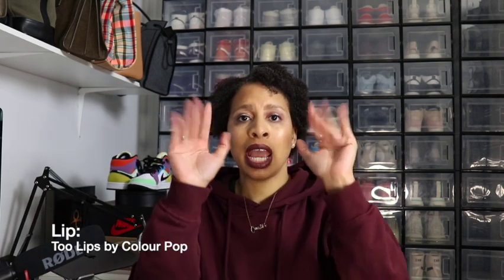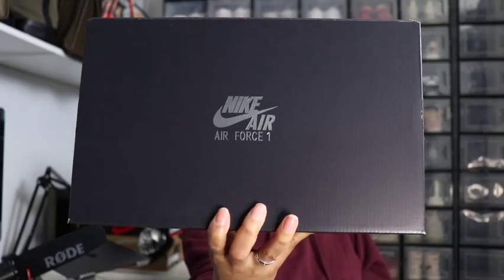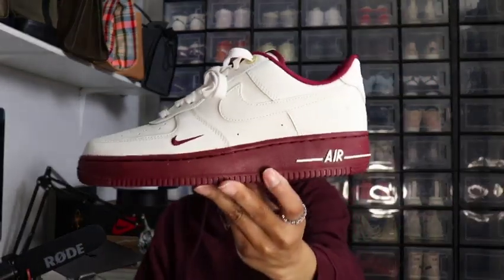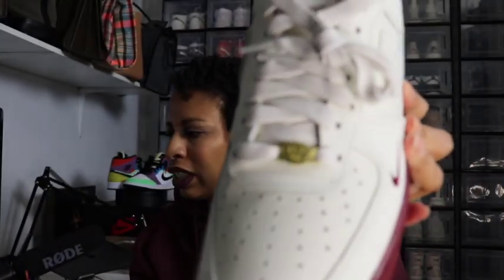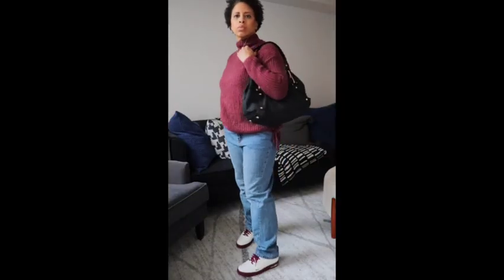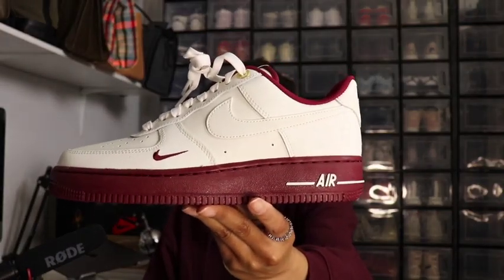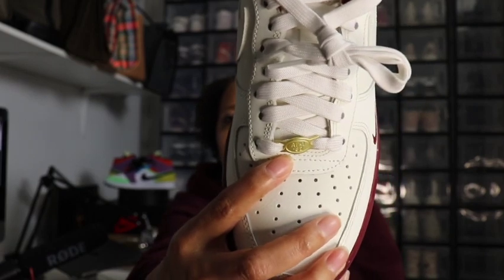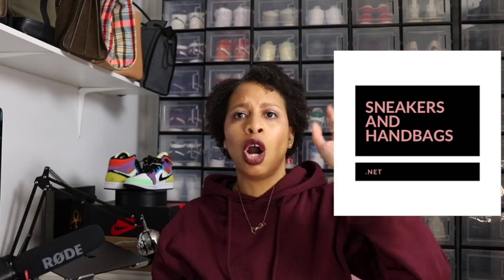Air Force 1 40th Anniversary Unboxing | Sneakers and Handbags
Shoe Boxes

Makeup:
Foundation: Fenty Beauty Pro Filt’r Soft Matte Longwear Power Foundation in 300
Concealer: Mabelline Fit Me in #20
Eyeshadow: Summer Solstice Palette by NARS
Eyebrows: Anastasia Beverly Hills Brow Powder Duo in Chocolate
Lashes: Baby Demi Lashes by Ardel
Bronzer: Laguna by NARS
Blush: Orgasm by NARS
Highlighter: Albatross by NARS
Lip: TooLips by Colour Pop